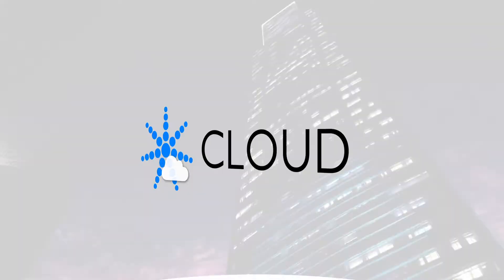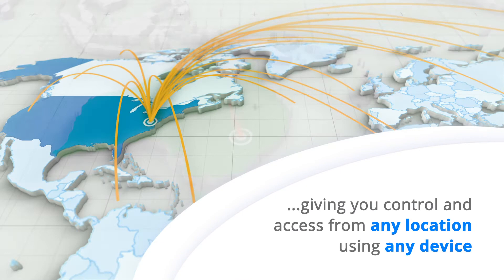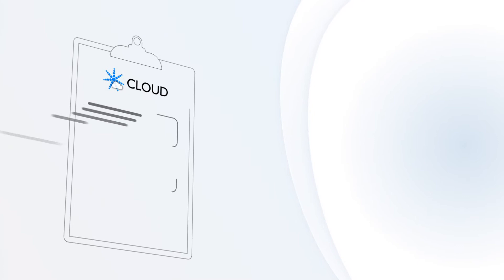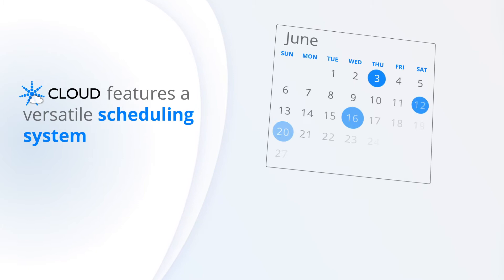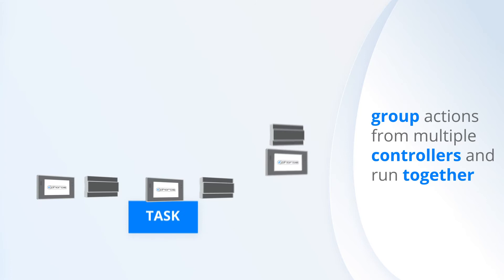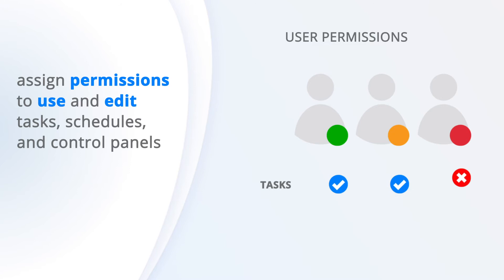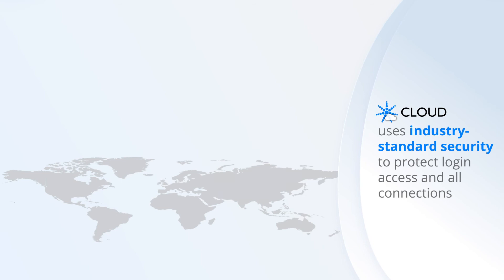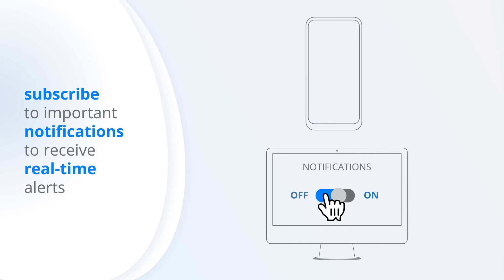Pharos Cloud Introduction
Short video introduction presenting the key features of Pharos Cloud.